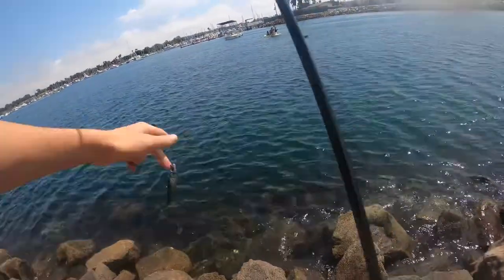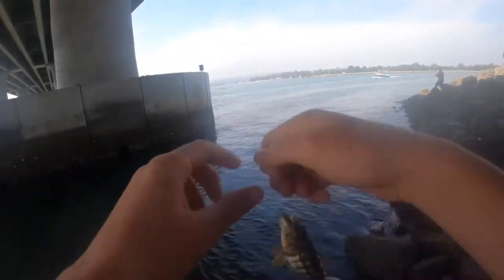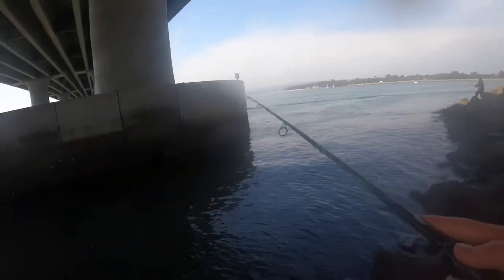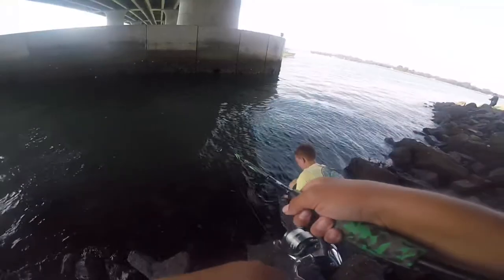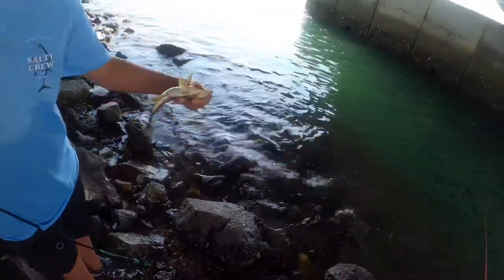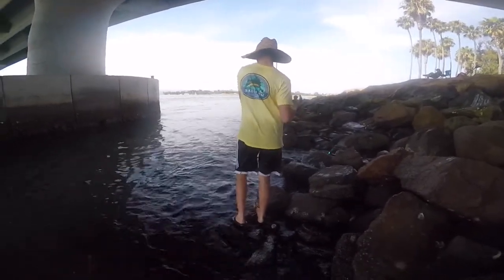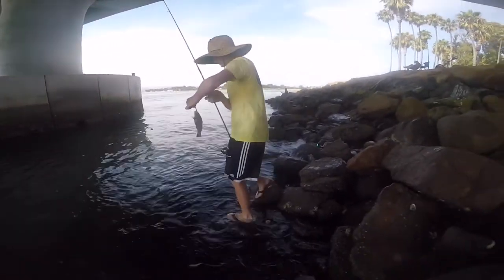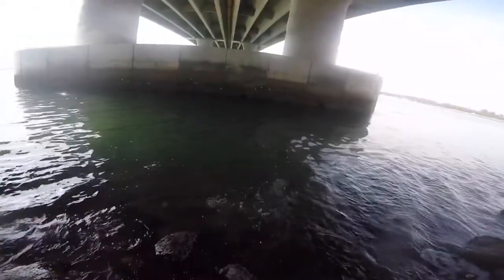Fishing For CALICO And SPOTTED BAY BASS Under A BRIDGE!!! *UNDERWATER FOOTAGE*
In this video we worked the shore at Mission Bay and finally found a honey hole of calico and spotted bay bass under a bridge!!!